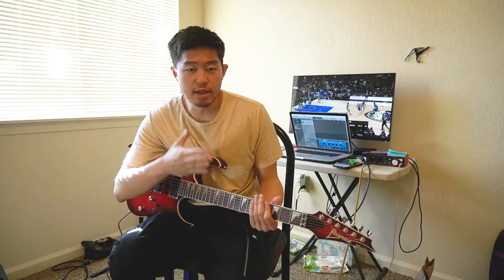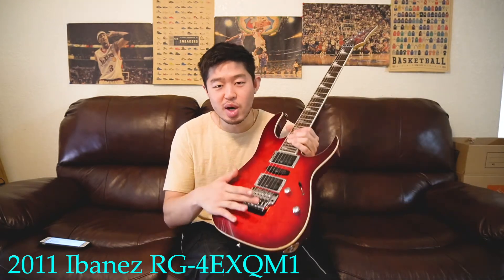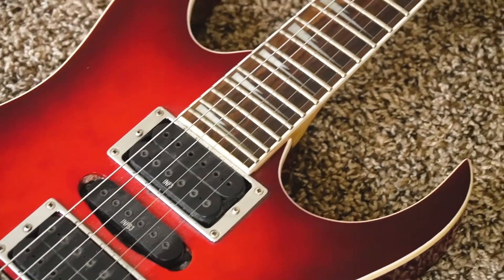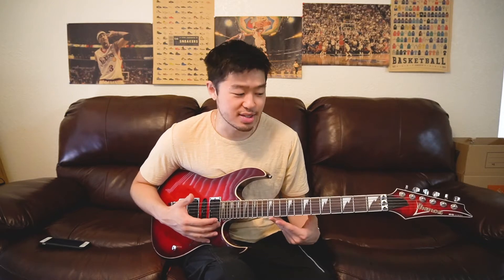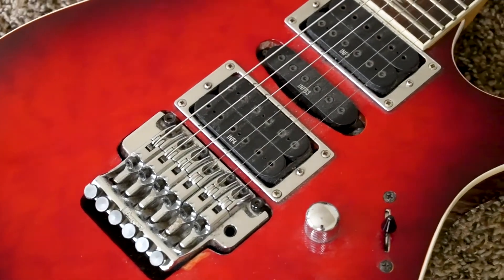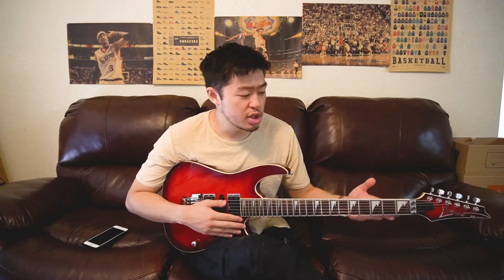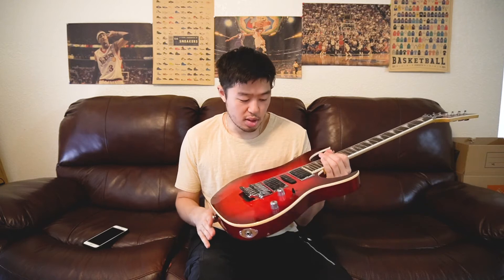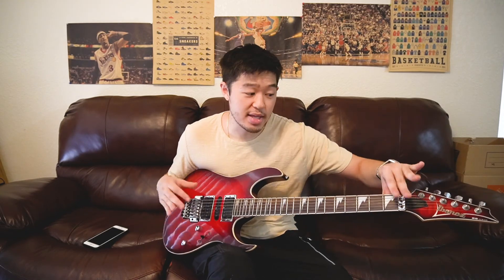2011 Ibanez RG. $400 bucks NOT down the drain.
2011 Ibanez RG-4EXQM1... Floyd Rose Tremolo System

Looking for a quality electric guitar with a Floyd Rose?
Looking for a quality guitar without breaking the bank?
Is your guitar budget $400-$600?

Then maybe you should check out these Ibanez RG Series... cuz for the $400 range... these guitars are pretty good..
Video Timeline:

- “The Unknown Tuning” @ 0:05
- What other Floyd Rose Guitars have I reviewed? @ 1:35
- Why was the Floyd Rose Tremolo Invented? @ 2:00
- 1 Reason Why Floyd Rose PISSES ME OFF @ 3:30
- Why I RESPECT Ibanez @ 4:50
- Build Quality First IMPRESSIONS @ 6:00
- The HIGHEST QUALITY part @ 6:50
- What’s the PICKUPs Like? @ 7:50
- LOWEST QUALITY PART @ 8:30
- FINAL GUITAR RATING @ 9:50
**The Guitars Reviewed. So Far.

THE REVIEW
Model:
- Ibanez RG-4EXQM1

Average Price
- $400 (used)

Year:
- 2011 (9 years old from 2020)

Tone Rating:
- 7.5/10

Guitar Build Quality:
- 7/10

Pros:
- Nice balanced sounding pickups.. all 5 selectors sound good. Neck pickup is strongest IMO
- Very comfortable neck profile.. good for classic chord grips and also playing up/down the fretboard

Cons:
- Basswood is an inferior wood compared to other Tonewoods.. doesn't affect tone too much.. more of the build quality
- Stock Ibanez tuners are OK.. recommend changing to higher quality ones if you use the Trem often

- @ everysingleguitars